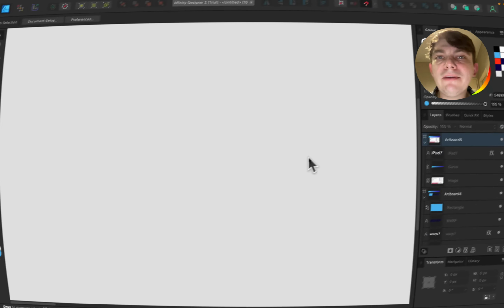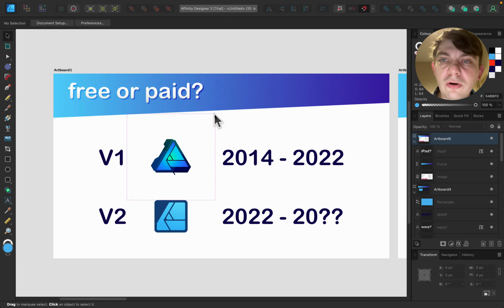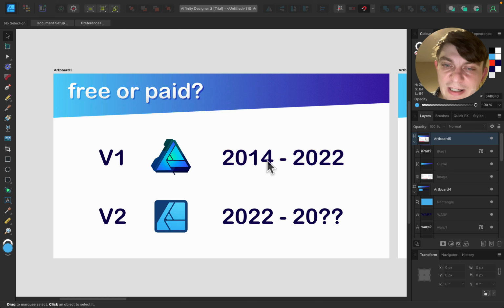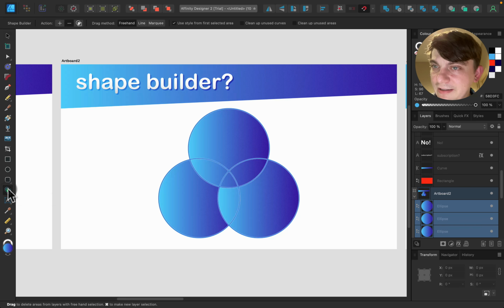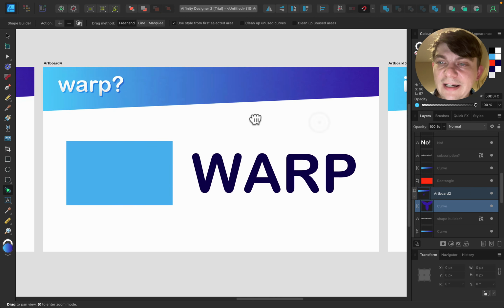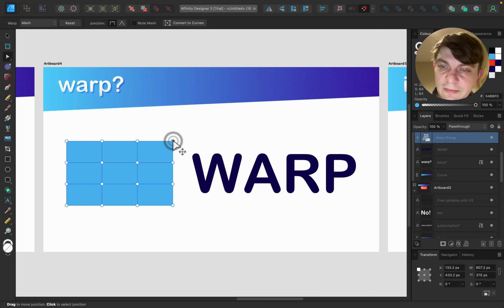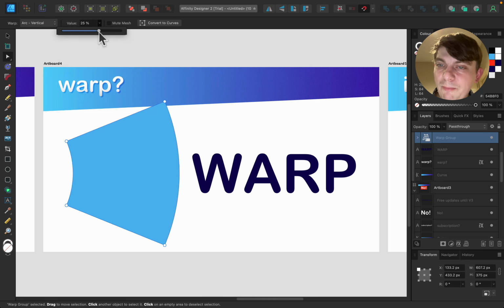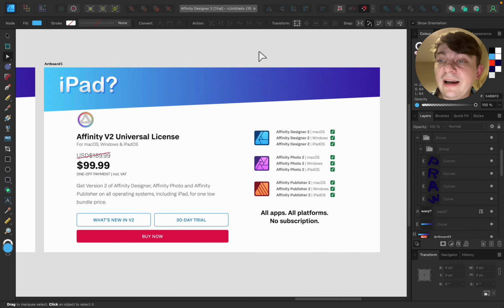Affinity Designer 2.0 is here! 5 Things You Need to Know About V2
The wait is over and I'm very excited about Affinity Designer V2. Exploring all new tools and features begins!